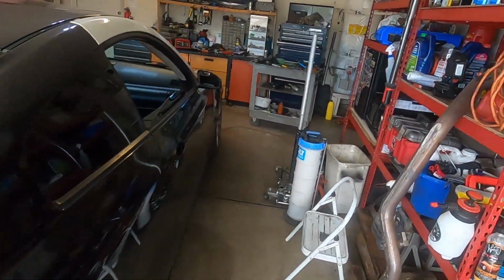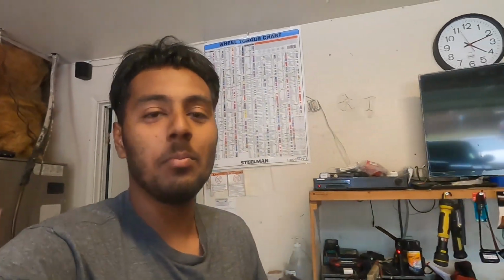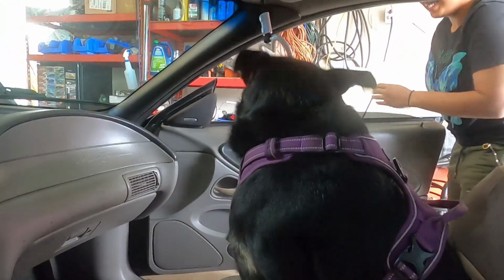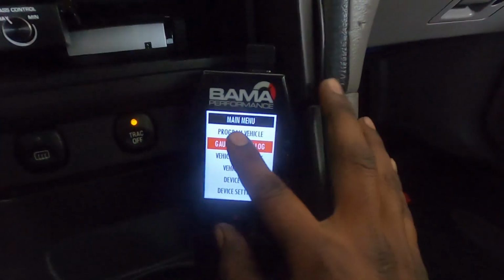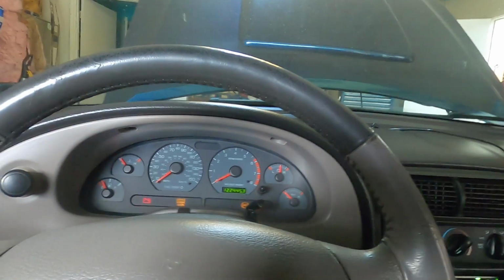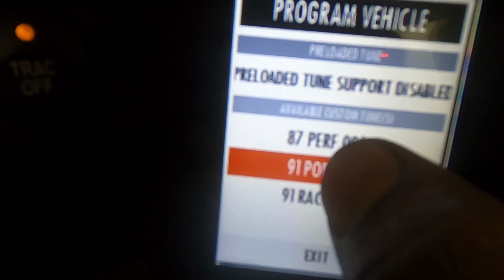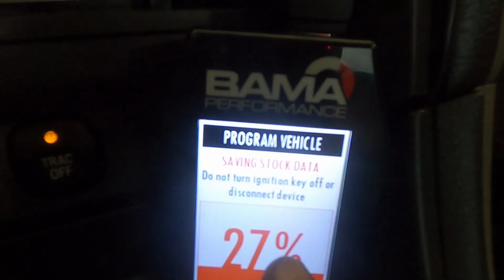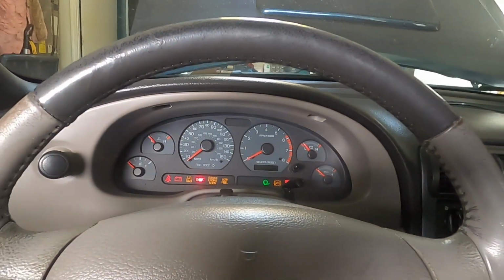BAMA Performance Popcorn Tune for 99-04 Mustang New Edges! (Crazy pops!)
This video I show how to get the popcorn tune from bama performance for your 99-04 new edge mustang. This tune is crazy loud and is really fun to have. Hope that this helps you guys out and how to get the tune and run it.